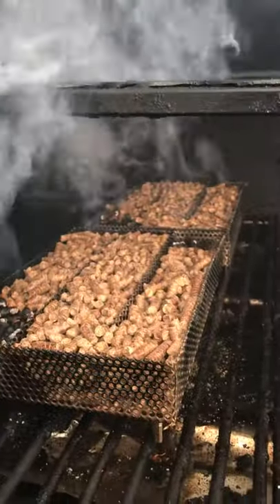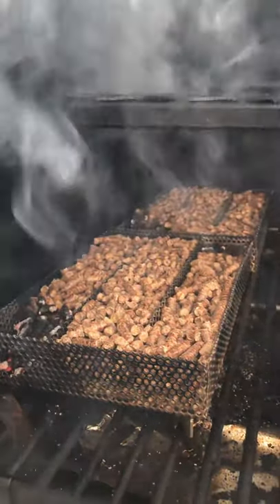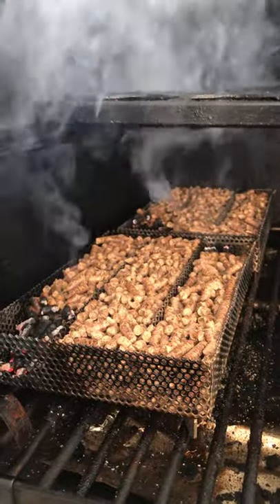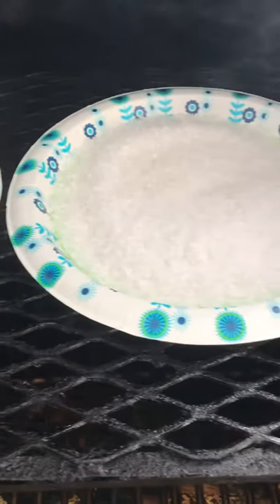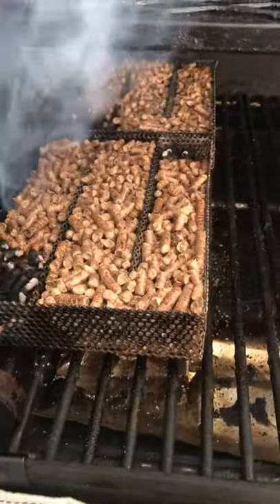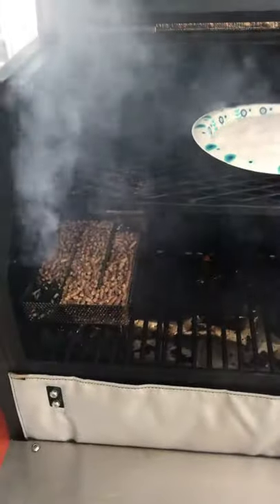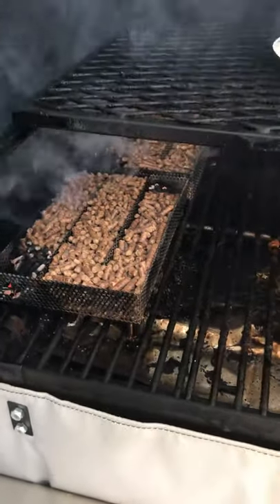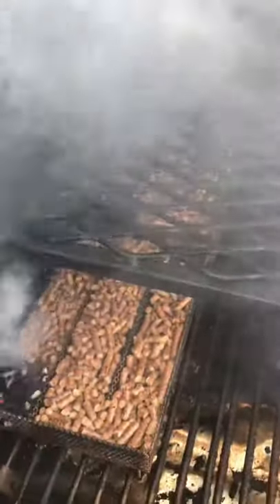Smoke Infusing Sea Salt on the Yoder YS640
Short video on how I add a little smoke to my sea salt to add a level of depth to any dish. We love this Yoder YS640, Lumberjack Pellets and A-Maze-N trays!!

A-Maze-N Tray
A-Maze-N Tube
A-Maze-N Tube

Canon G7 Camera
Canon 5D Mark IV

Kosmos Q Brisket Injection
Kosmos Q Dirty Bird Rub
Kosmos Q Texas Beef Rub
Kosmos Q Cow Cover Rub
Kosmos Q SPG
Kosmos Q Killer Bee
Kosmos Q Killer Bee H/C
Kosmos Q Parm/Garlic Dust
Kosmos Q Cajun Dust
Kosmos Q 7 Pepper Dust
Kosmos Q Variety PK Dust
Kosmos Q Variety PK Rubs

Northwoods Smokehouse